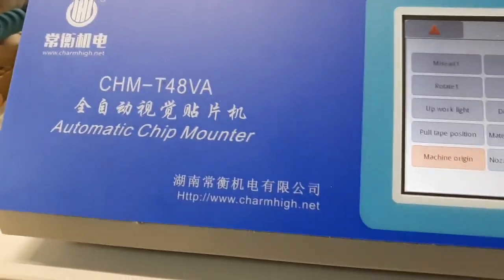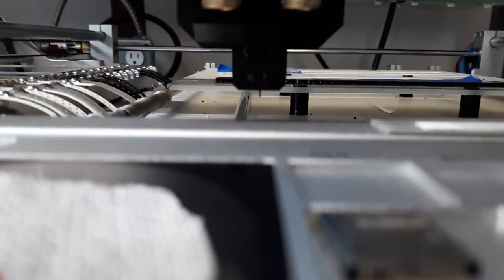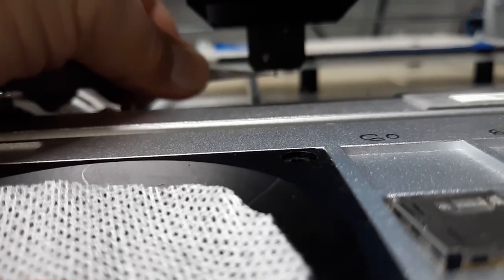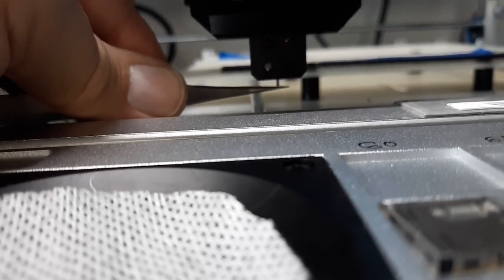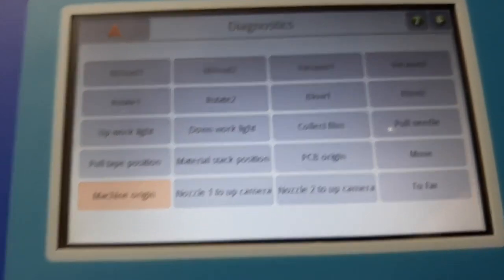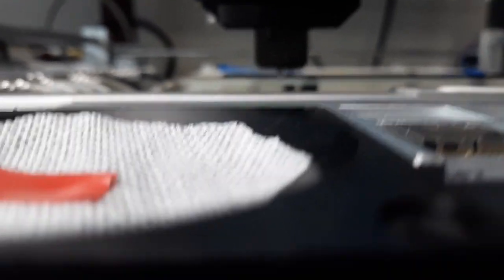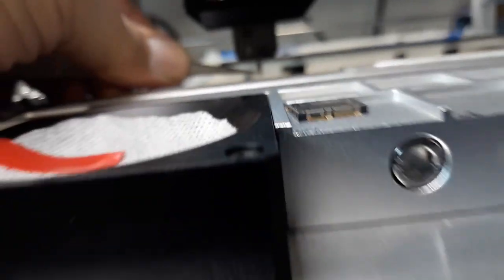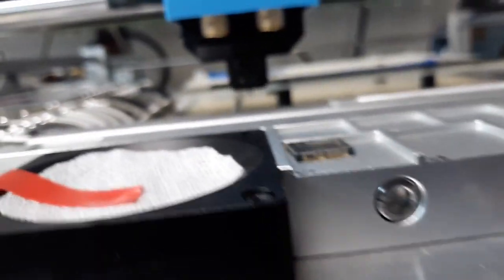191119 Charmhigh Pull Pin Stuck - Simple Fix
Here's my simple fix to repair a stuck Charmhigh CHM-T48VA